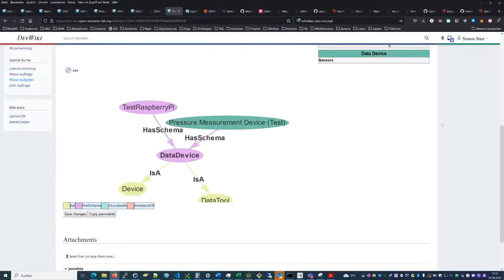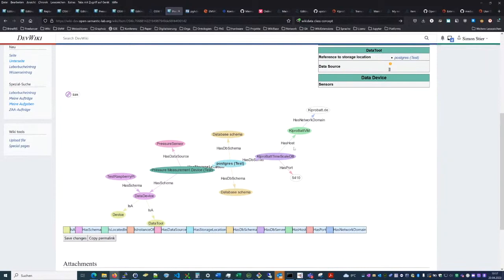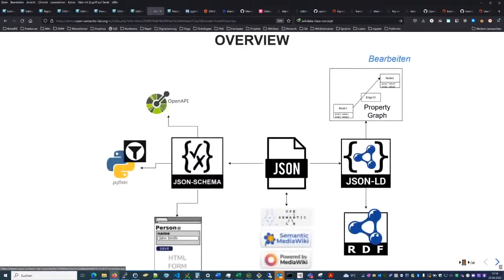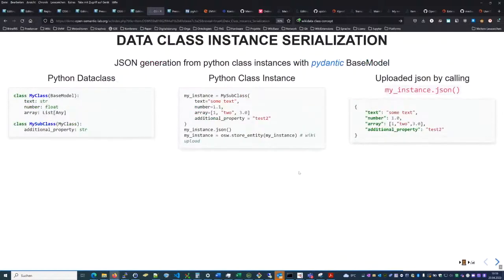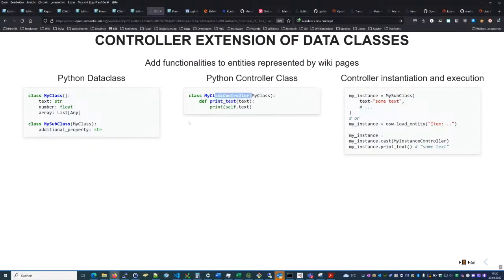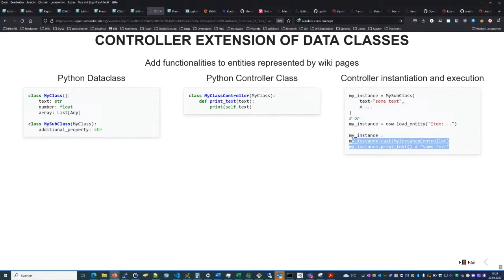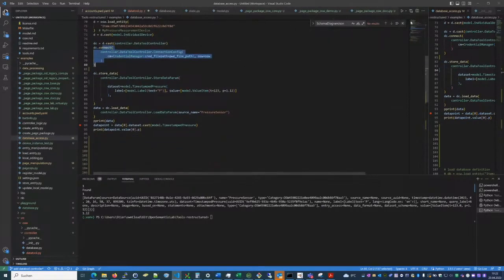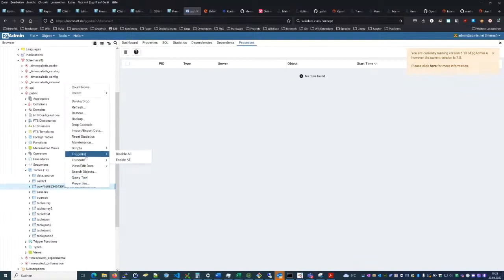Demo: How to automate code & content creation with the OpenSemanticLab Python Package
Simon Stier